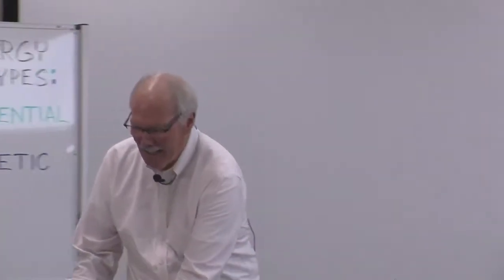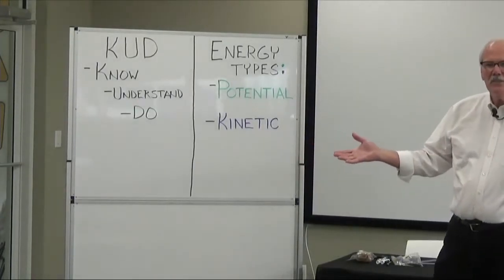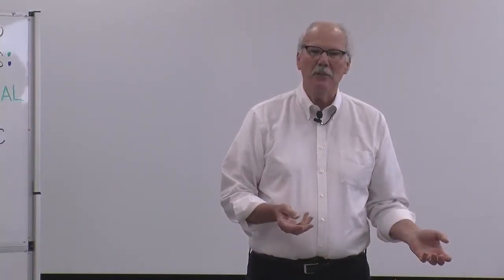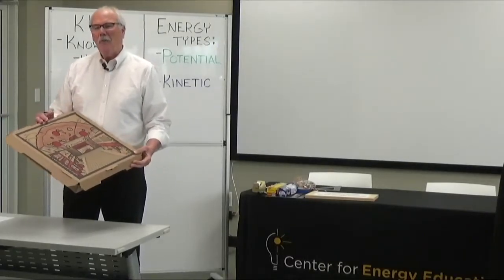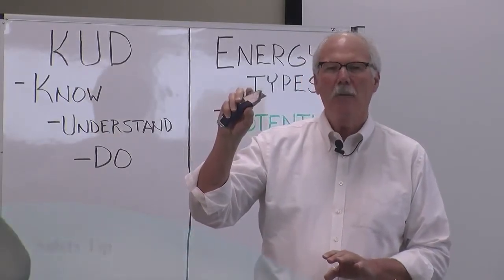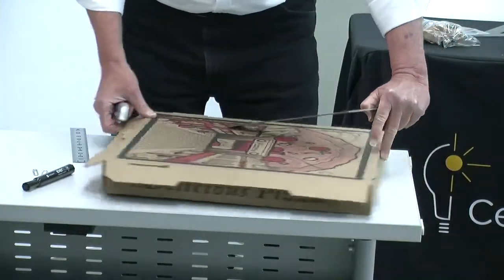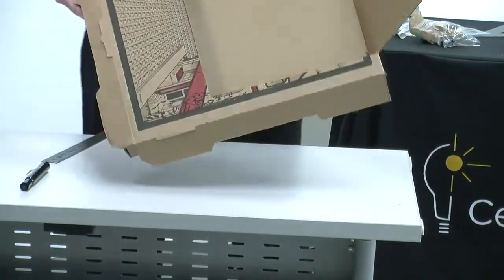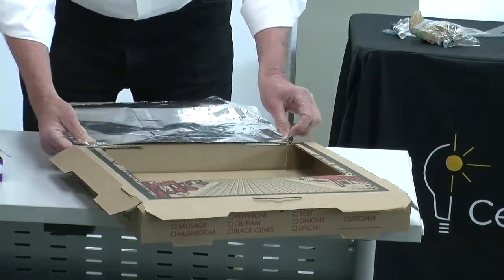Making Solar Oven S'mores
Learn how to create your own solar oven s'mores with Professor John Ledgerwood from Old Dominion University!